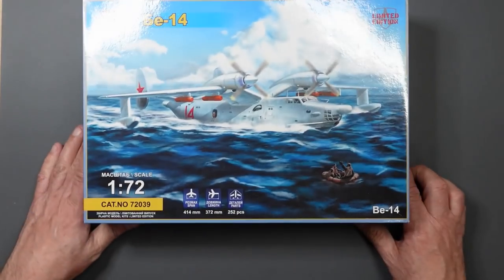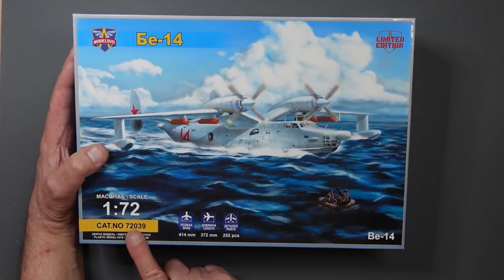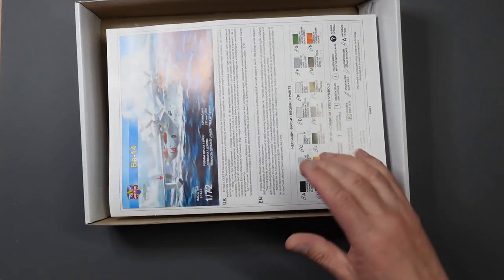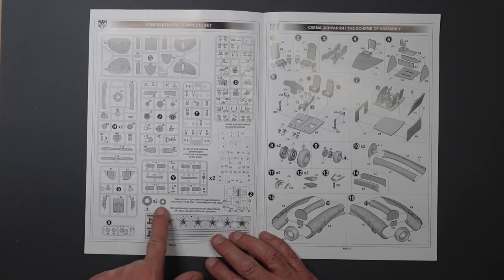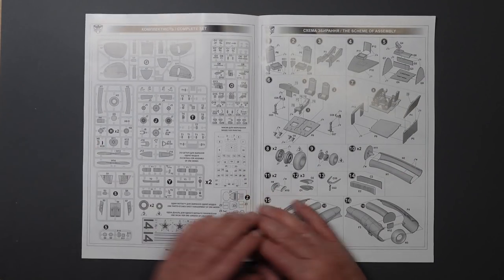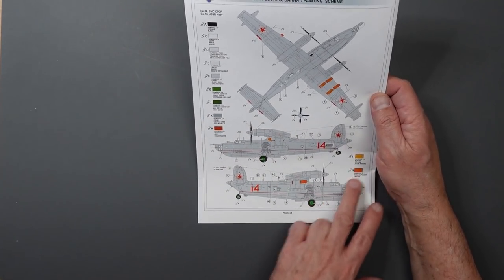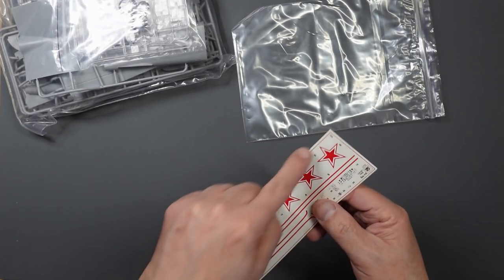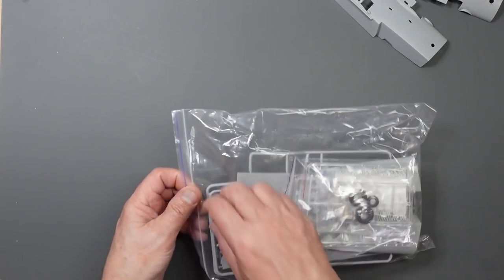Modelsvit 1/72 Be-14 kit review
An unboxing of this short run kit from Modelsvit.